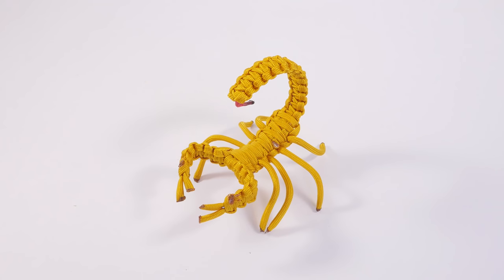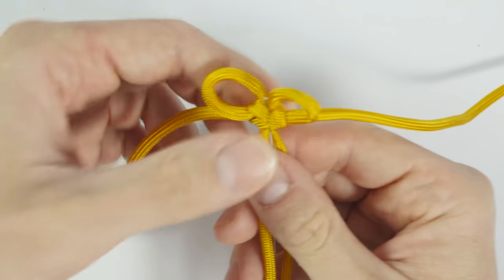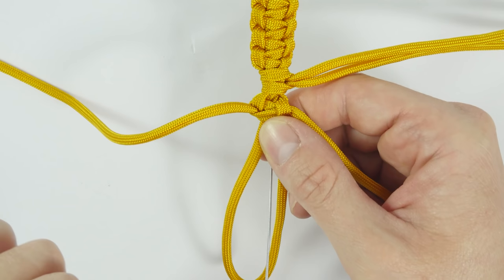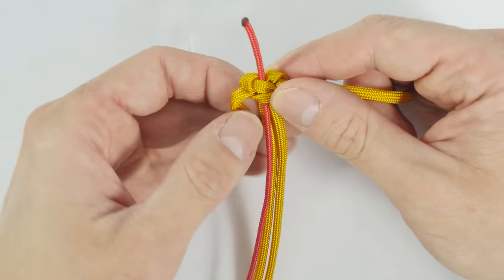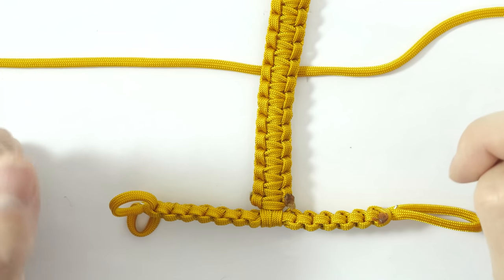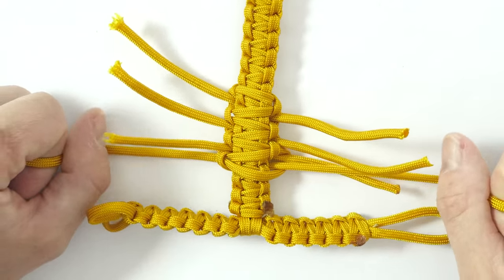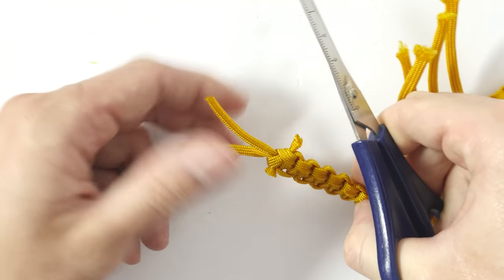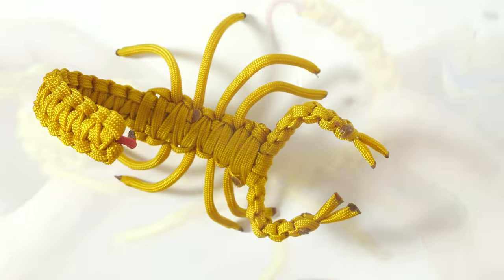Paracord scorpion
In this video I demonstrate how to make a paracord scorpion. This is a fun project that can be used to scare your family, friends, pets, wildlife, strangers. This project also fits into the Halloween theme.

The entire project is made using cobra knots/square knots. In my case I used paracord 550 for the project.